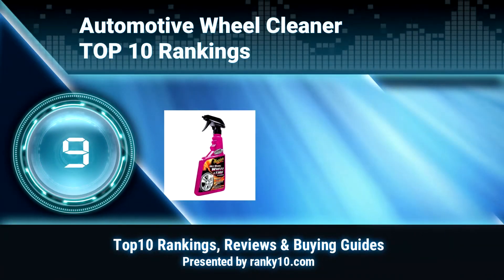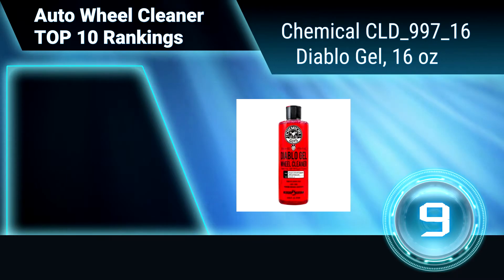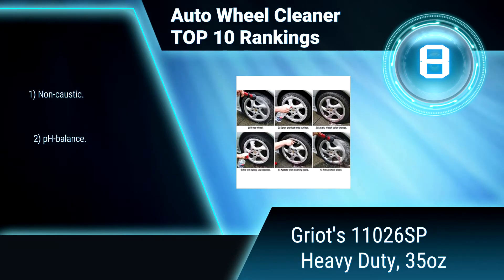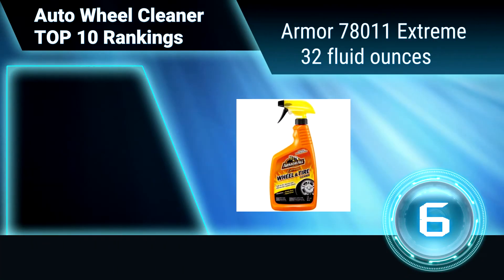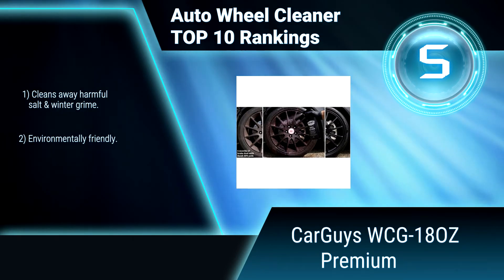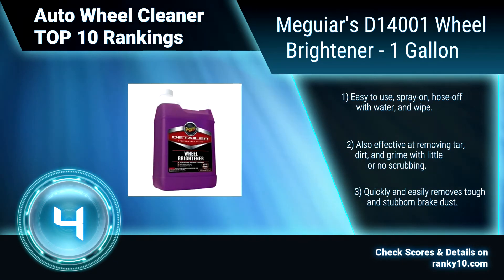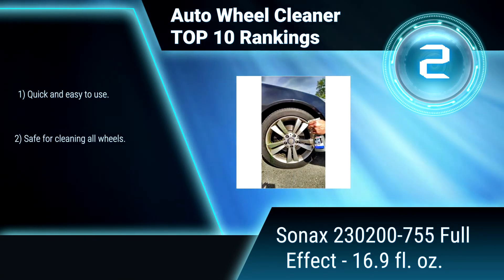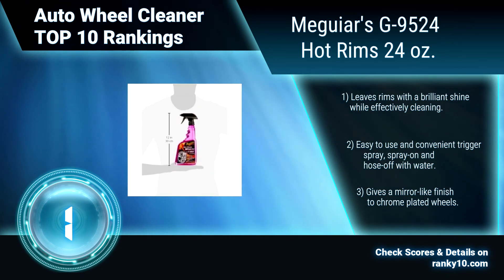Best Automotive Wheel Cleaner Top 10 Rankings, Review 2017 & Buying Guide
We announce latest rankings of best Automotive Wheel Cleaner. We researched countless popular items & selected the top 10.

Hose-off or spray on automotive wheel cleaners can help you maintain the rims of your car. An automotive wheel cleaner is typically comes with pH balanced, non-toxic and acid free formulation to protect yourself, the environment and your investment.  With the right rim cleaner, you can safely wash down into the storm drains.

We hope this video will help you to choice best Automotive Wheel Cleaner.

1. Meguiar's G-9524 Hot Rims 24 oz.
2. Sonax 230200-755 Full Effect - 16.9 fl. oz.
3. Sonax 230241 Wheel Cleaner Plus 16.9 fl. oz.
4. Meguiar's D14001 Wheel Brightener - 1 Gallon
5. CarGuys WCG-18OZ Premium
6. Armor 78011 Extreme 32 fluid ounces
7. Armor 78482 Wheel Protectant
8. Griot's 11026SP Heavy Duty, 35oz
9. Chemical CLD_997_16 Diablo Gel, 16 oz
10. Mothers 05924 Foaming Cleaner, 24 oz.